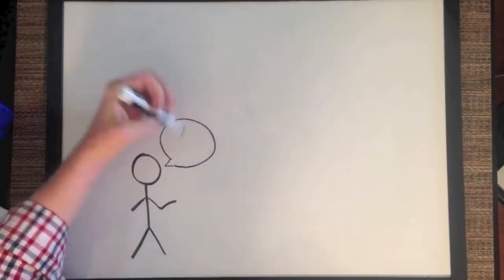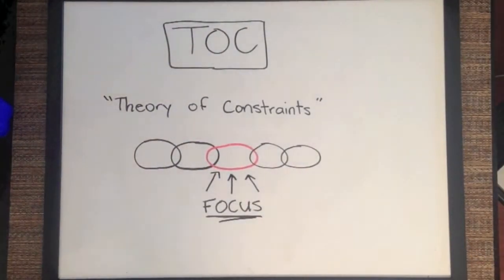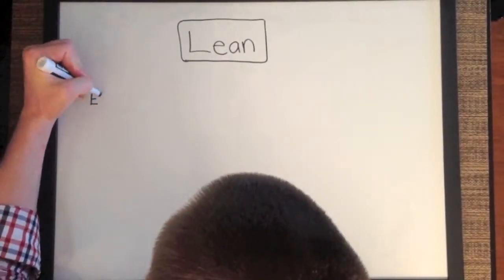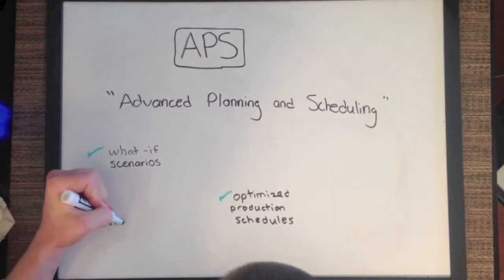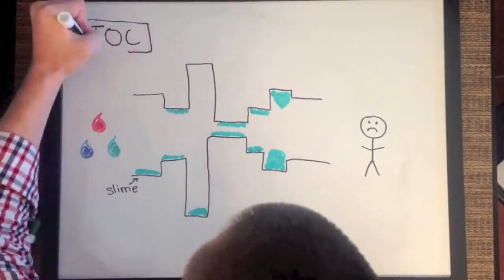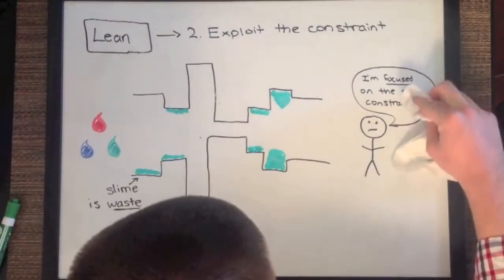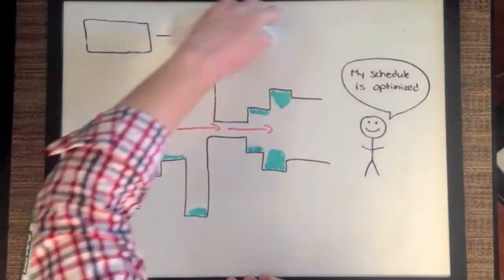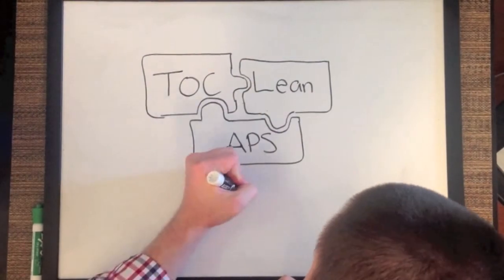TOC Lean and APS